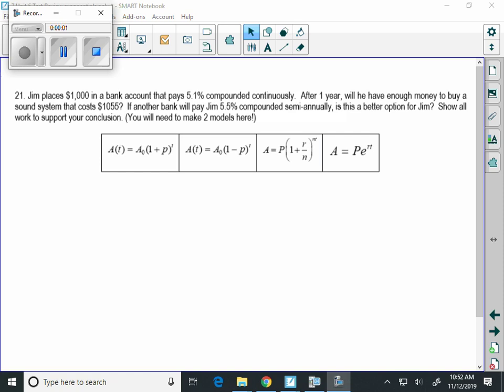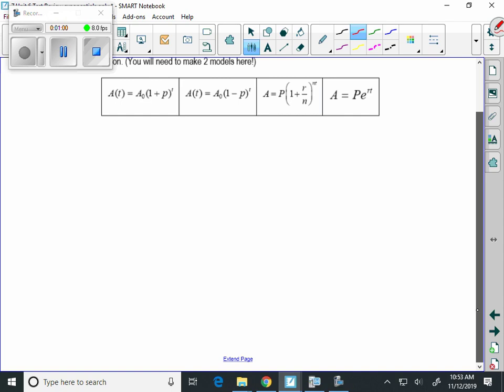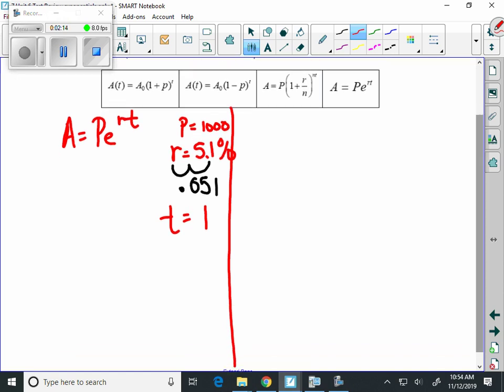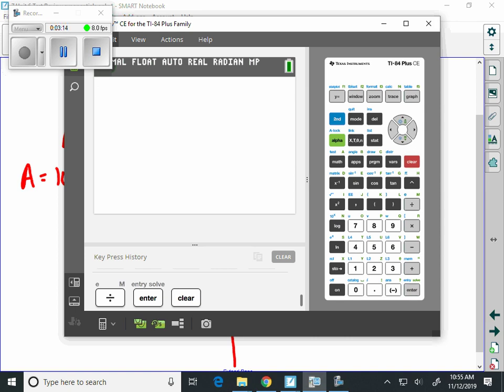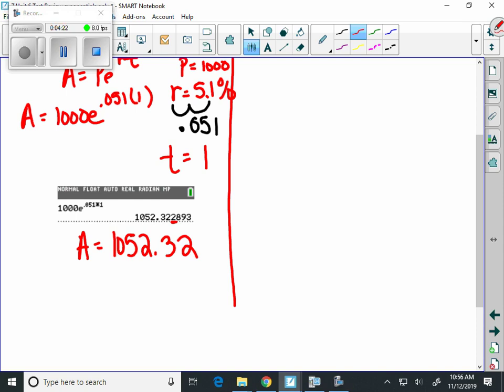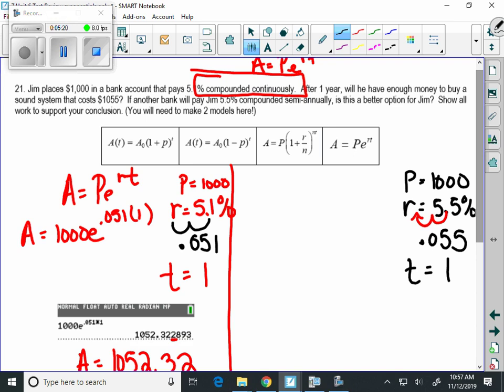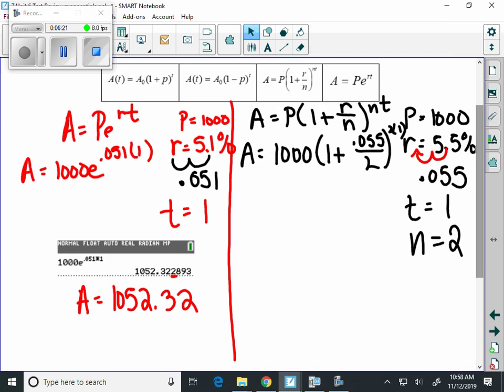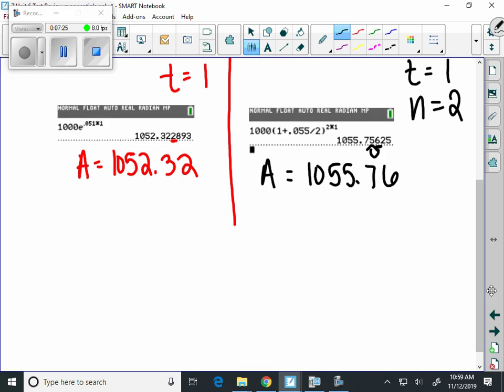a2 rev unit 6 21